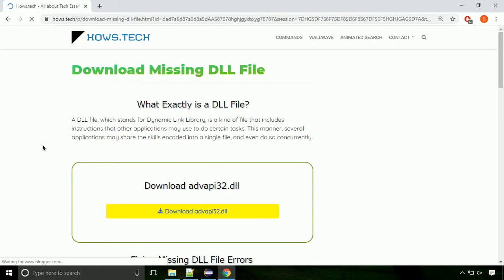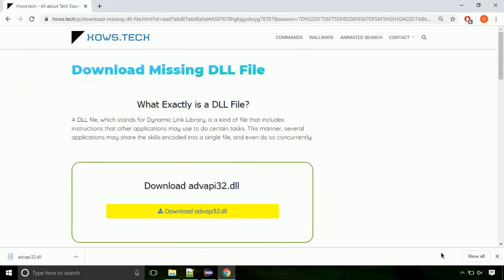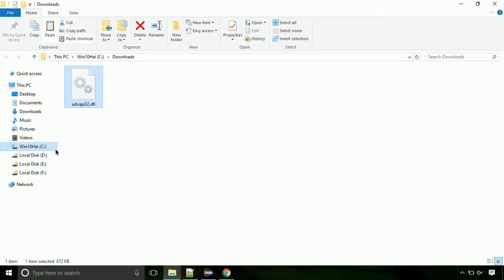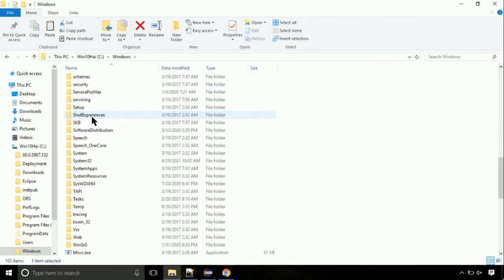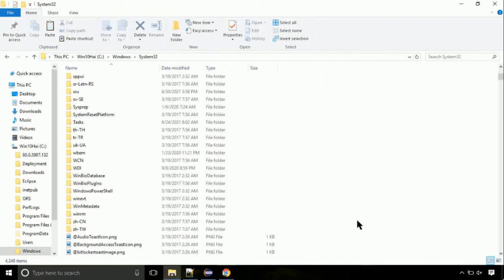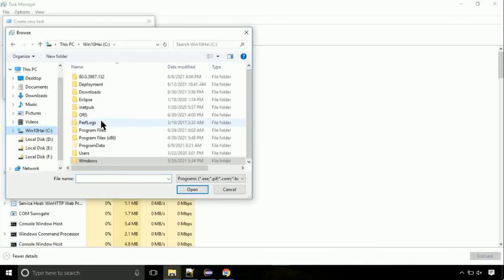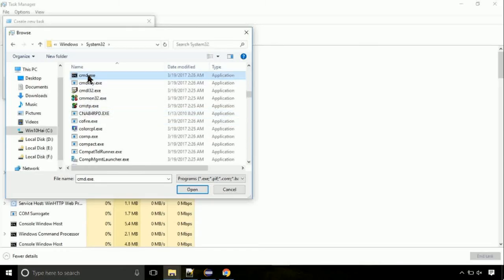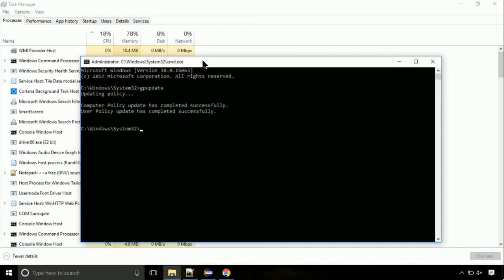advapi32.dll missing FIXED The program can't start because DLL Missing x64 Bit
Step 2: Commands:
gpupdate
chkdsk c:

Copy them from the list, and execute them.

1. Operating System with 32 bit / 64 bit
2. Computer Model or Manufacturer
3. Program you are trying to open.

Language : English